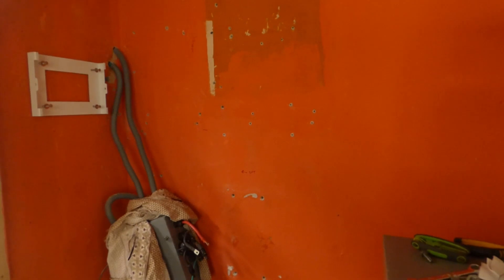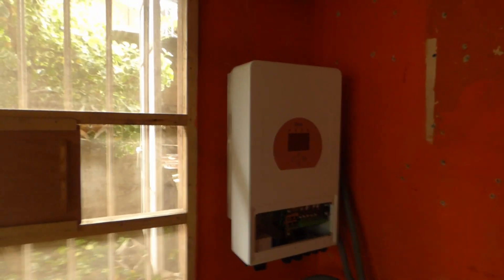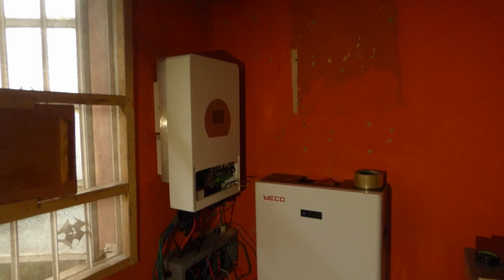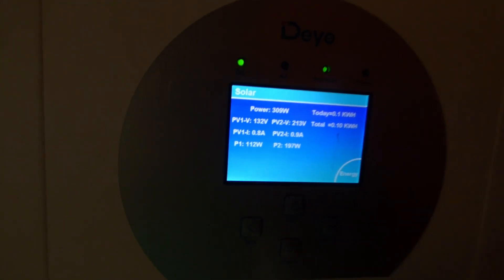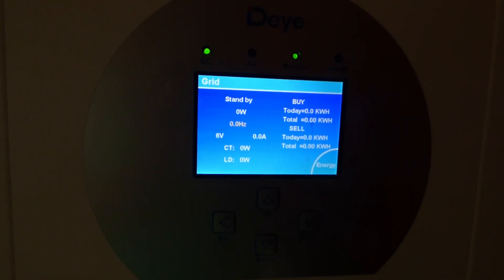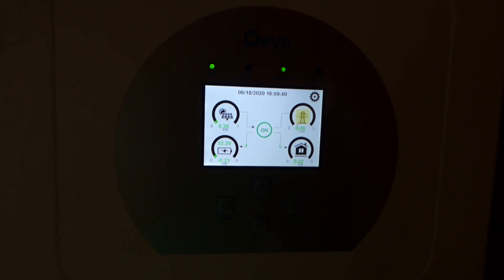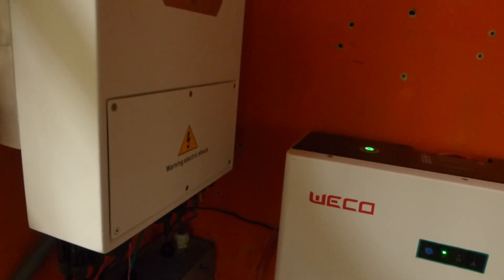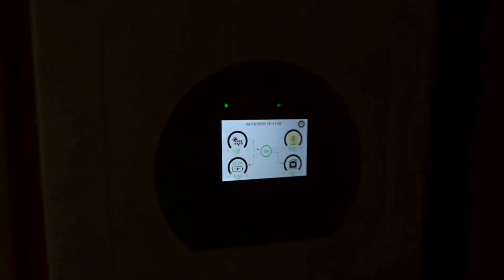One Heck of an Inverter. Deye 5 kw Hybrid with a color display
We finally got around to putting up the new inverter. It took a good chunk of the day because we moved things around.